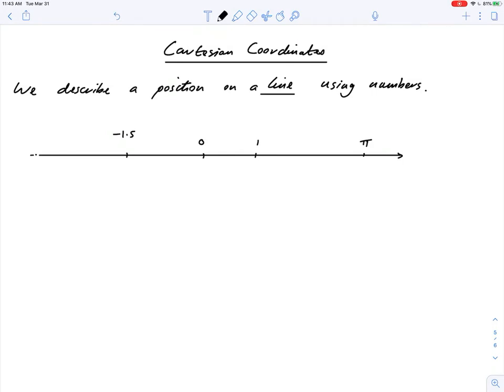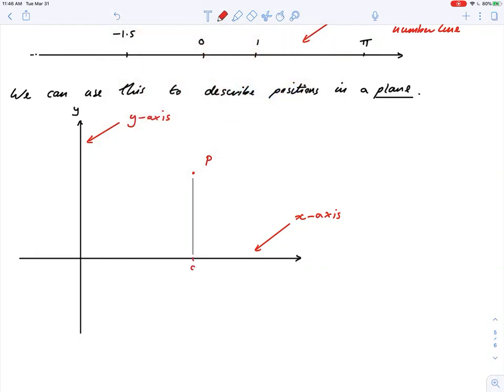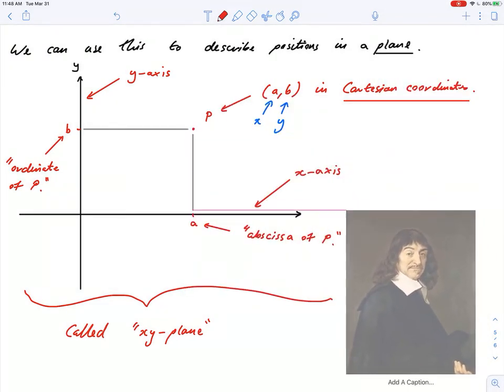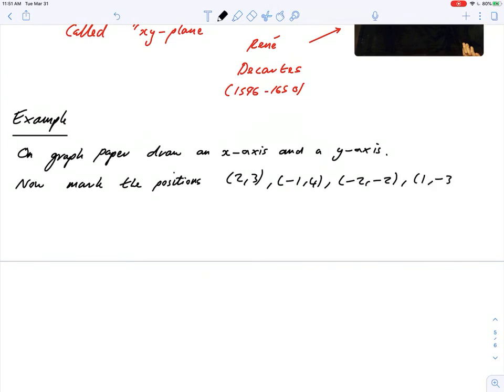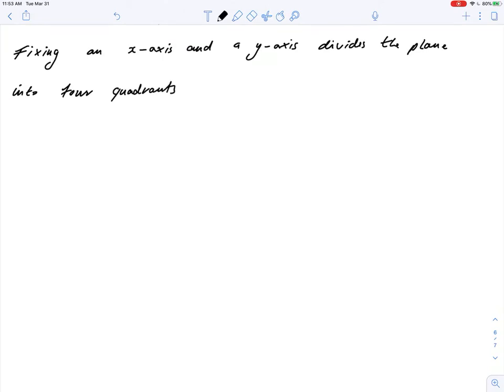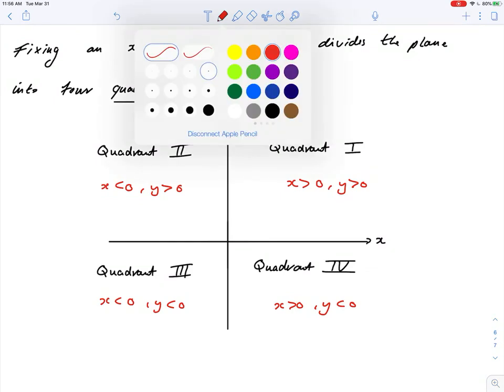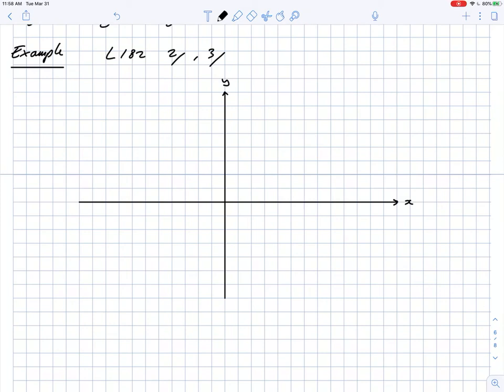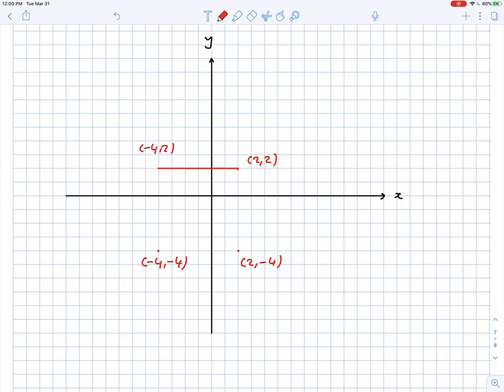trim 7177B244 1DD7 40BD 9DD3 3F53A368A252